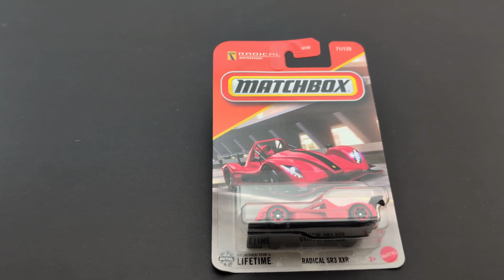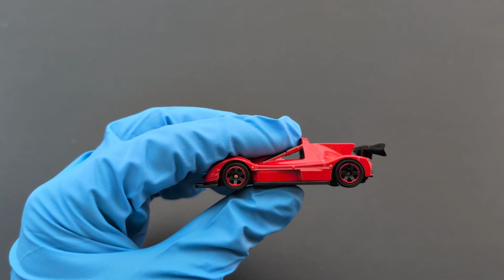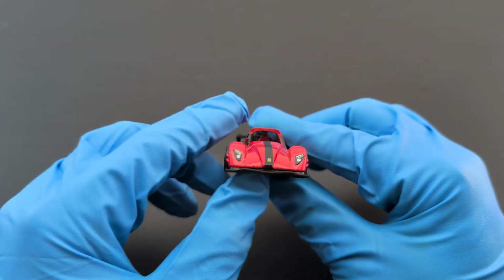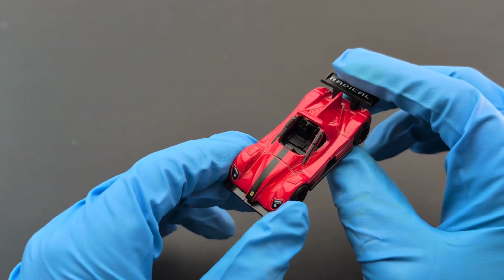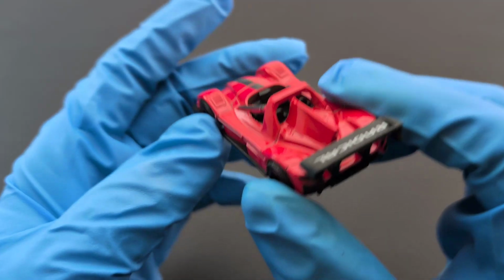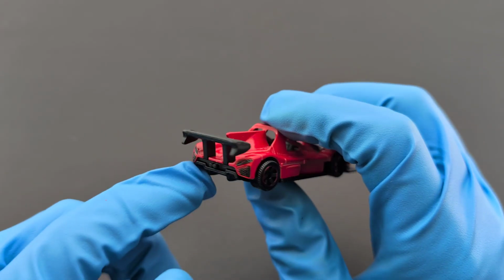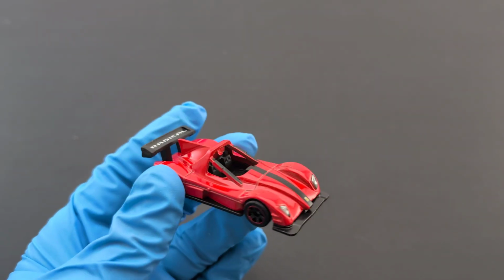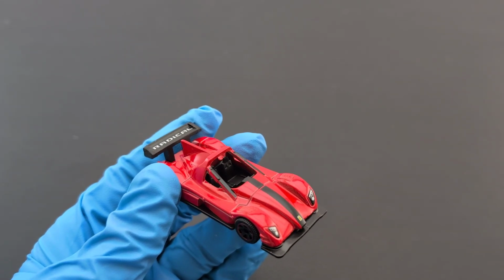Matchbox Radical SR3 XXR